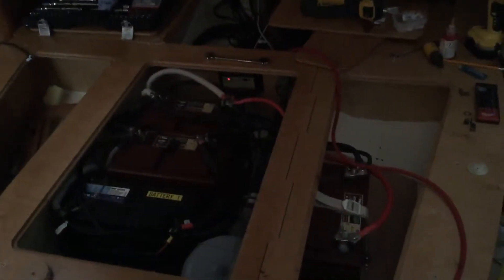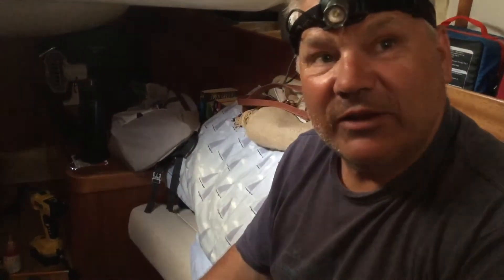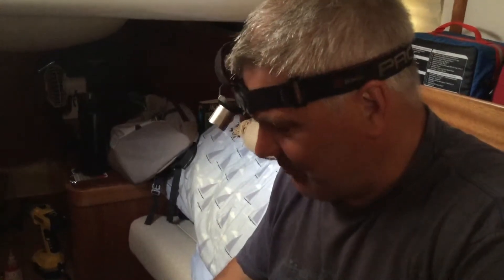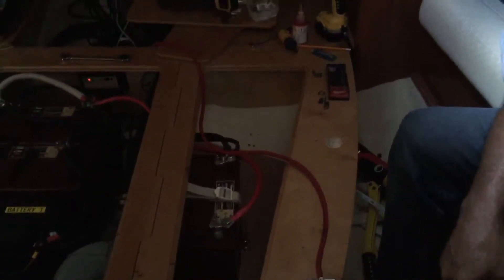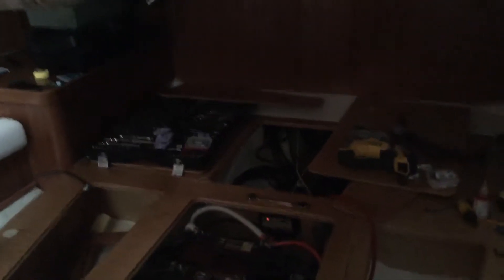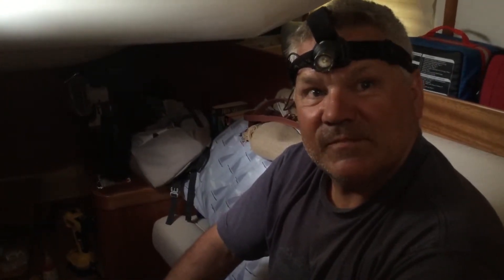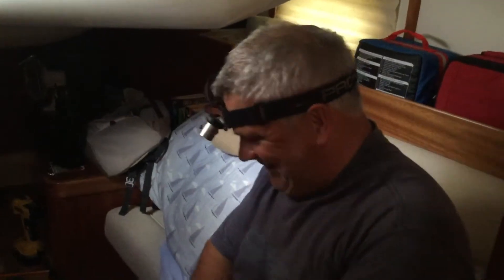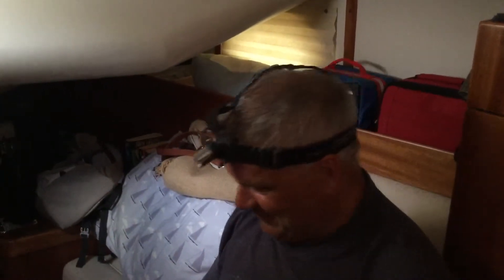New Batteries!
Sorting out new batteries